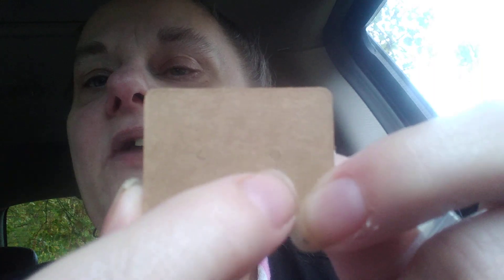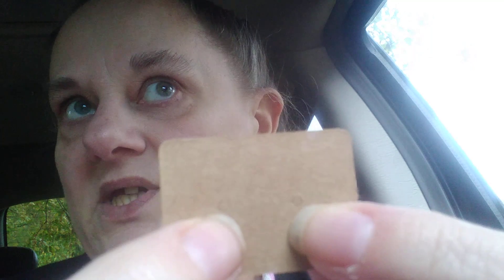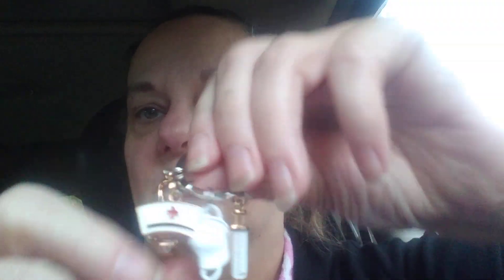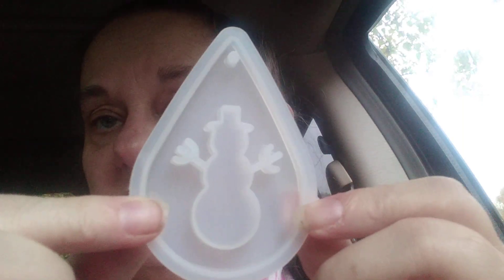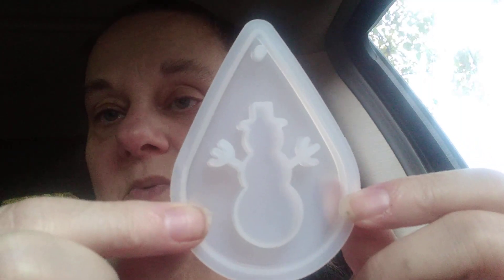Temu time. Another small temu haul.